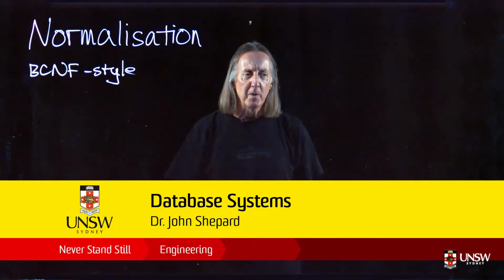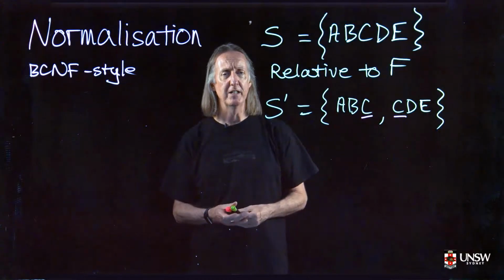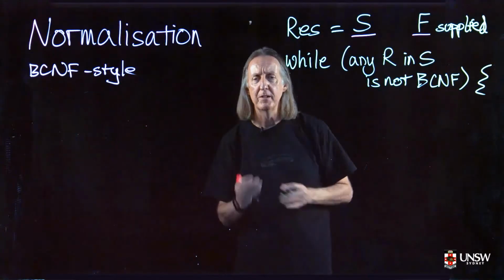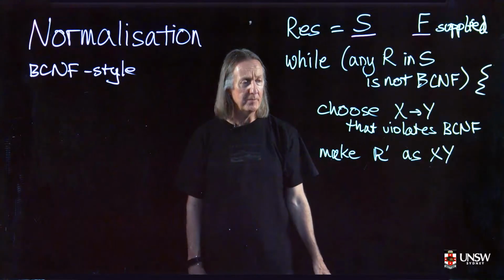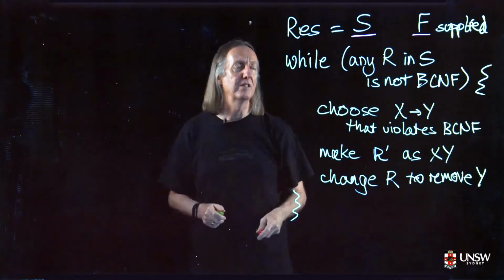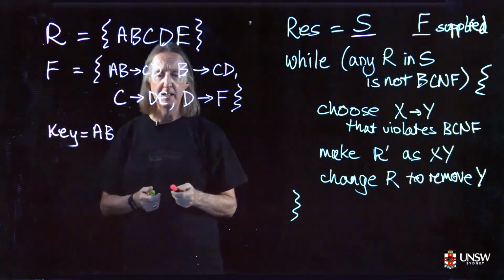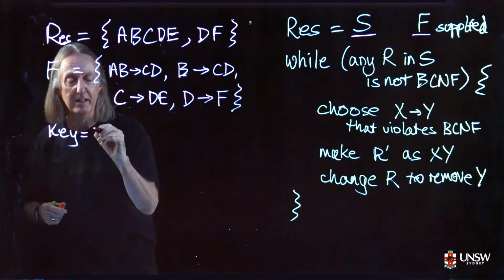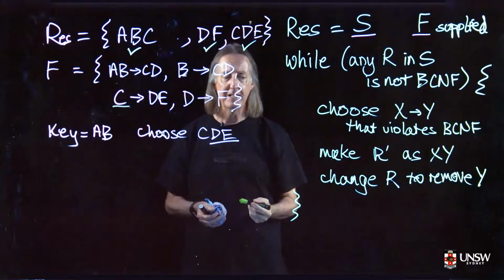FD2: BCNF Normalisation #1